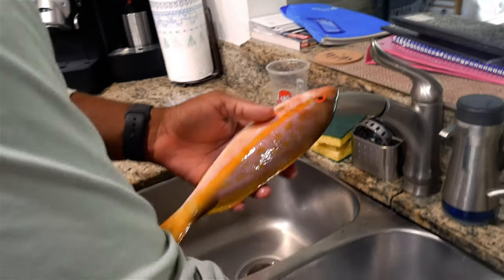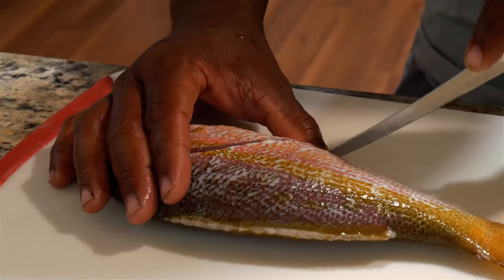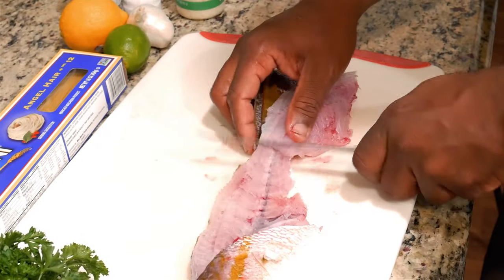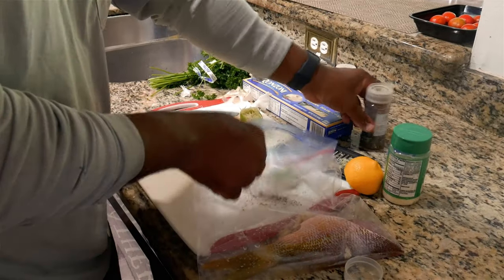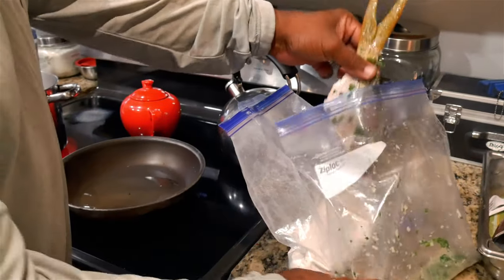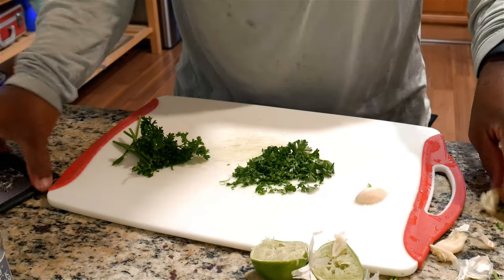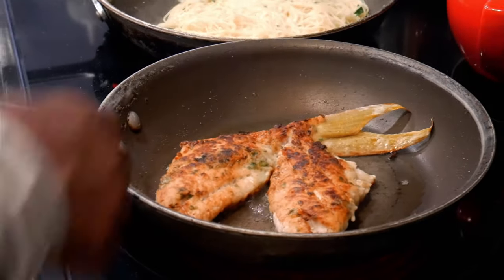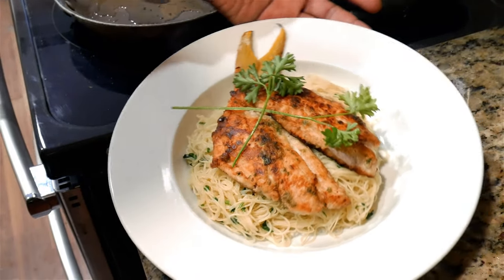5 min dish!!! (YellowTail Snapper)